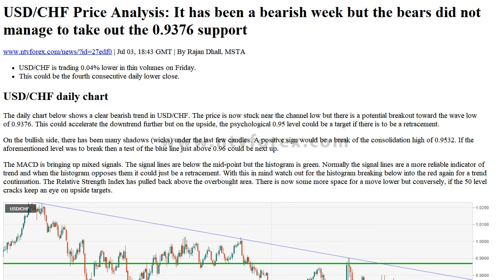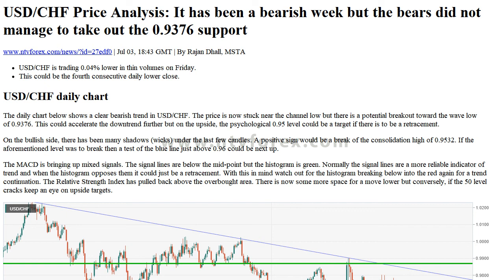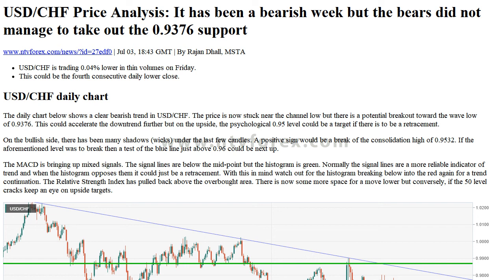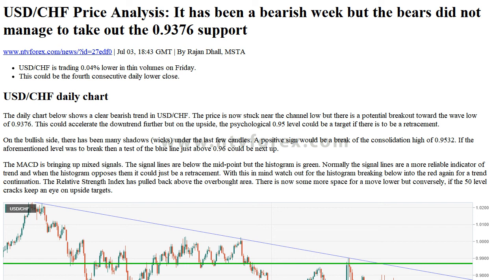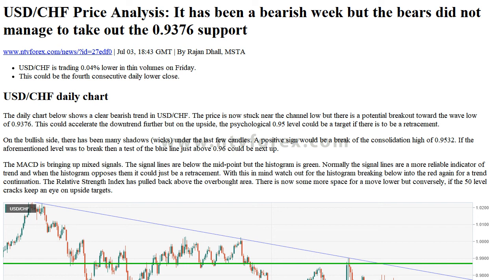USD/CHF Price Analysis: It has been a bearish week but the bears did not manage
Forex News - NTVforex    USD/CHF Price Analysis: It has been a bearish week but the bears did not manage to take out the 0.9376 support

                    By Rajan Dhall, MSTA

USD/CHF is trading 0.04% lower in thin volumes on Friday.
 This could be the fourth consecutive daily lower close.

USD/CHF daily chart

The daily chart below shows a clear bearish trend in USD/CHF. The price is now stuck near the channel low but there is a potential breakout toward the wave low of 0.9376. This could accelerate the downtrend further but on the upside, the psychological 0.95 level could be a target if there is to be a retracement.

On the bullish side, there has been many shadows (wicks) under the last few candles. A positive sign would be a break of the consolidation high of 0.9532. If the aforementioned level was to break then a test of the blue line just above 0.96 could be next up.

The MACD is bringing up mixed signals. The signal lines are below the mid-point but the histogram is green. Normally the signal lines are a more reliable indicator of trend and when the histogram opposes them it could just be a retracement. With this in mind watch out for the histogram breaking below into the red again for a trend continuation. The Relative Strength Index has pulled back above the overbought area. There is now some more space for a move lower but conversely, if the 50 level cracks keep an eye on upside targets.

Additional levels

USD/CHF

Overview

Today last price
   0.945

Today Daily Change
   -0.0003

Today Daily Change %
   -0.03

Today daily open
   0.9453

Trends

Daily SMA20
   0.9495

Daily SMA50
   0.961

Daily SMA100
   0.9637

Daily SMA200
   0.9737

Levels

Previous Daily High
   0.9465

Previous Daily Low
   0.9427

Previous Weekly High
   0.9527

Previous Weekly Low
   0.942

Previous Monthly High
   0.9651

Previous Monthly Low
   0.9376

Daily Fibonacci 38.2%
   0.9441

Daily Fibonacci 61.8%
   0.9451

Daily Pivot Point S1
   0.9432

Daily Pivot Point S2
   0.941

Daily Pivot Point S3
   0.9393

Daily Pivot Point R1
   0.947

Daily Pivot Point R2
   0.9487

Daily Pivot Point R3
   0.9509